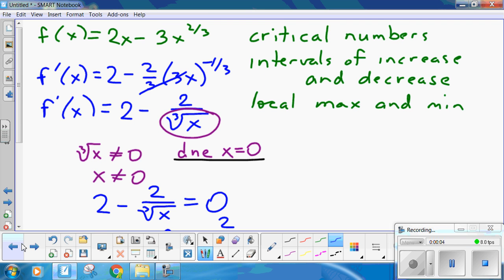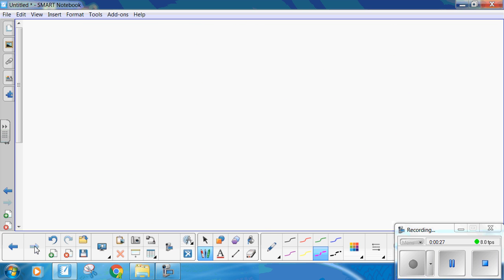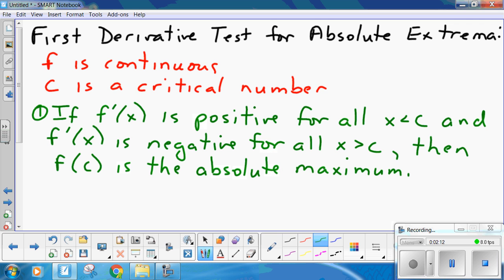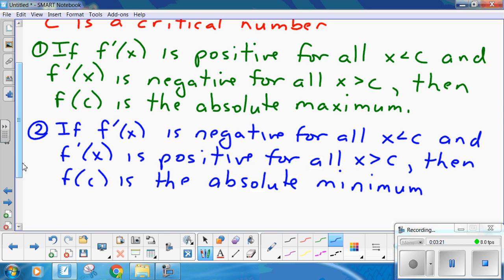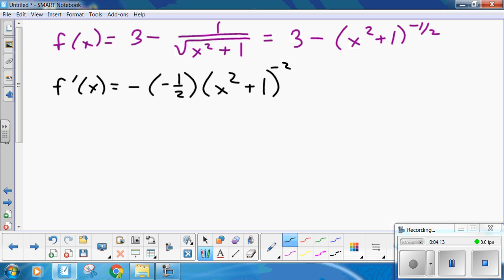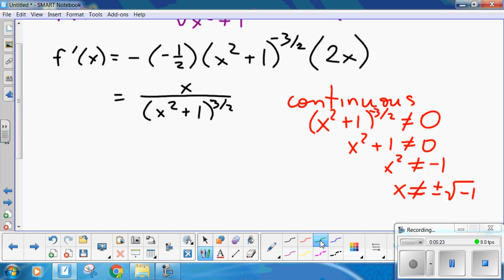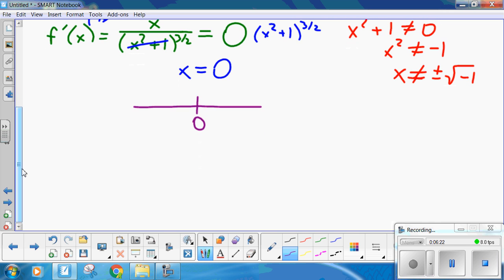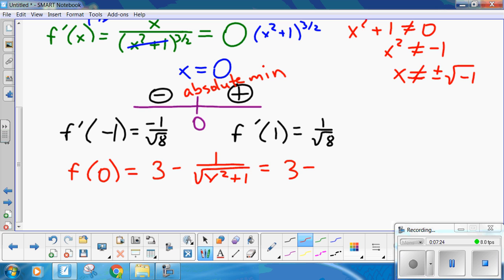Ch 4 Lesson 3 part 3